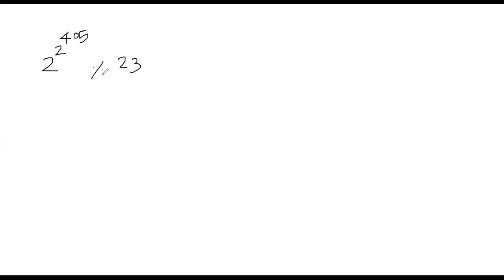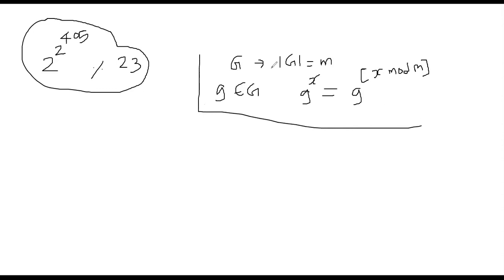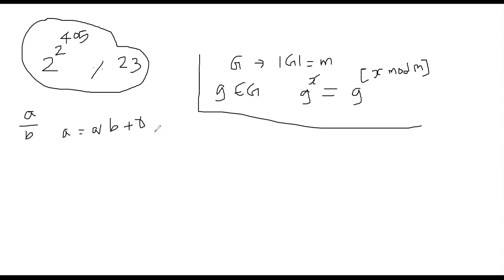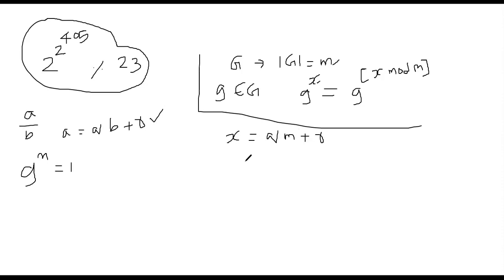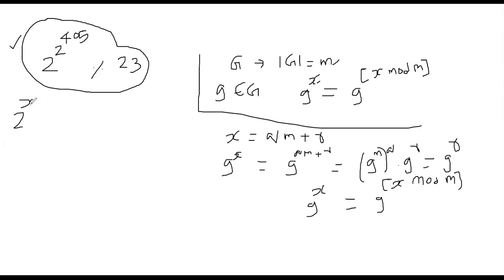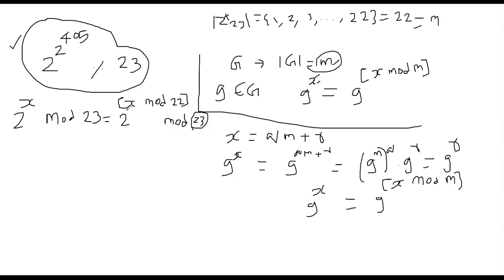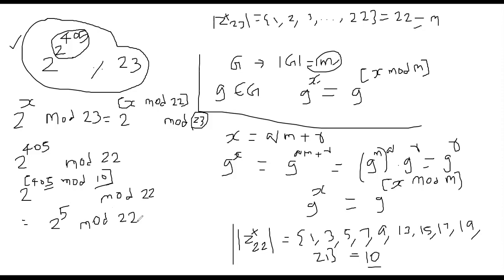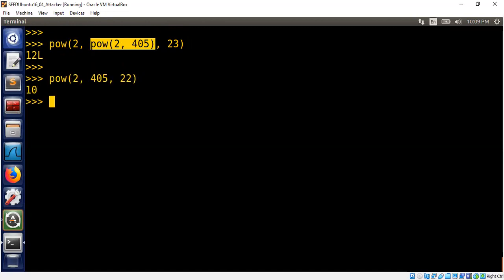Group Exponentiation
We discuss a theorem that helps in efficiently computing exponents of big integers in particular.